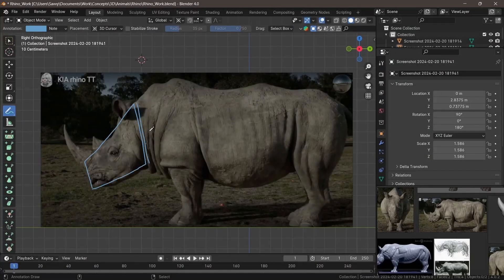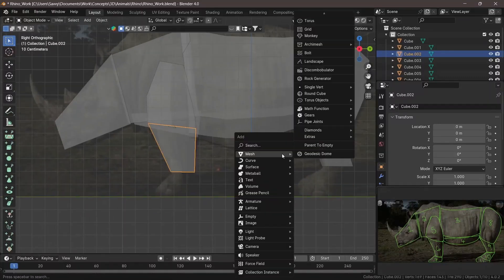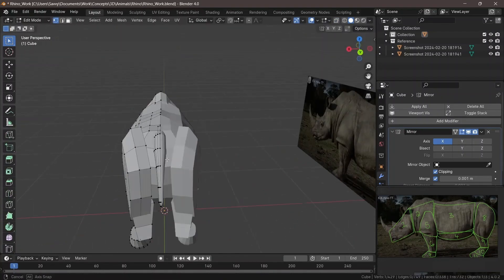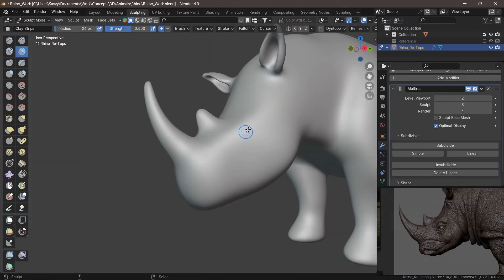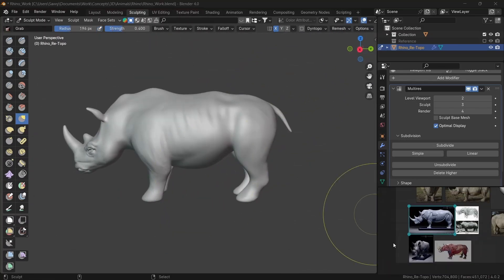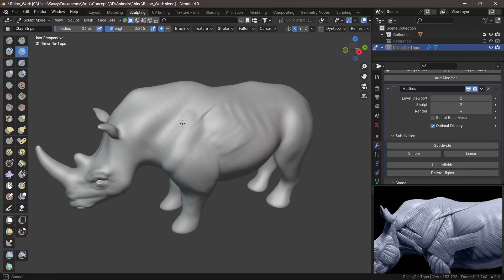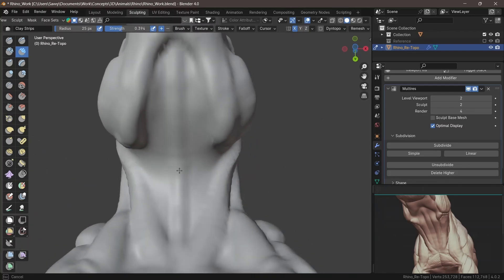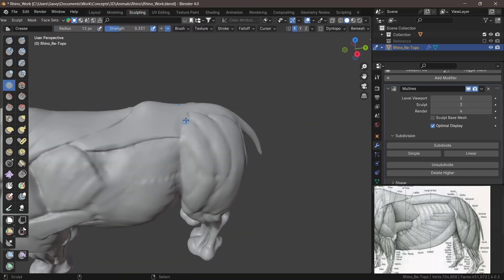Rhino Anatomy In Blender (Part 1)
Hi Friends it's Savvy here from SA Anatomy, We'll be studying the Rhino Anatomy in Blender. Check out Savvy's work on game art content =
To get this 3D Anatomy Model made in this tutorial

Want to support what we do? visit this Link To Donate